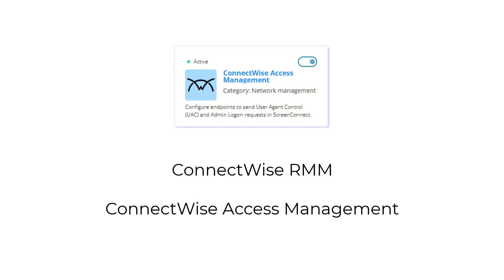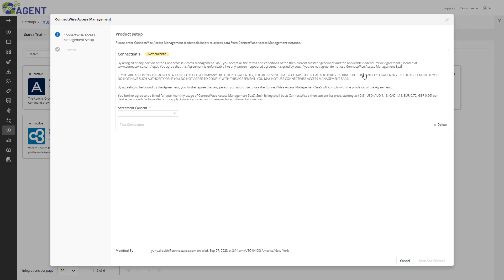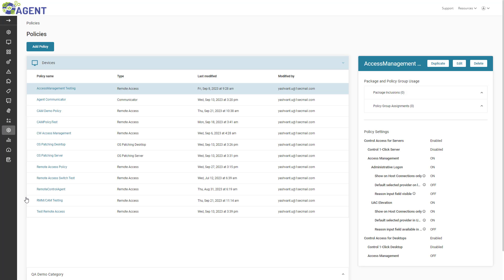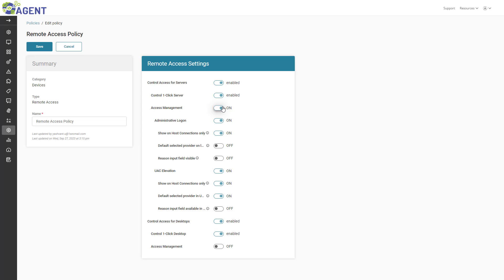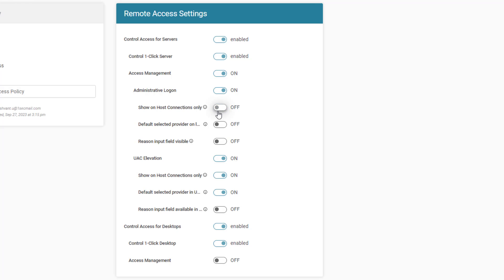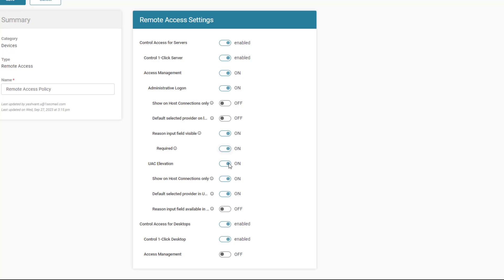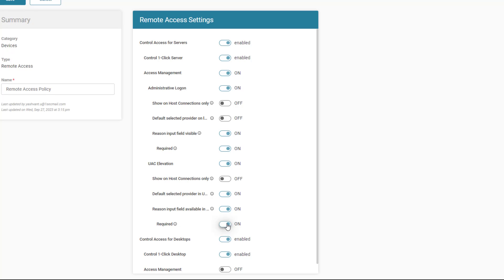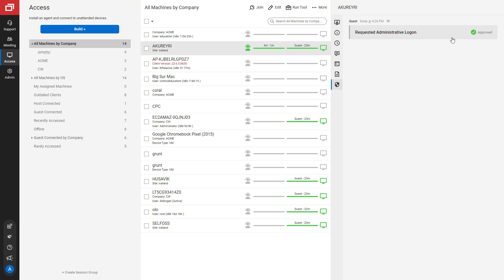ConnectWise RMM and ScreenConnect Privileged Access integration setup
This video will explain how to setup the ConnectWise RMM integration with ConnectWise Access Management. ScreenConnect Privileged Access gives partners the tools to secure, monitor, and control access across their environment. This solution can handle User Agent Control (UAC) requests, and it also allows an end user to sign into Windows with administrator privileges.